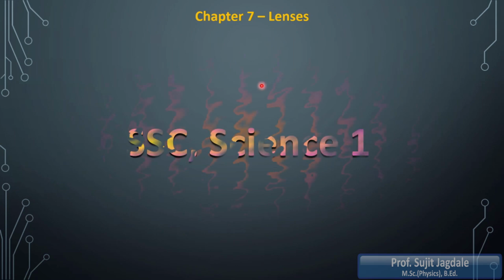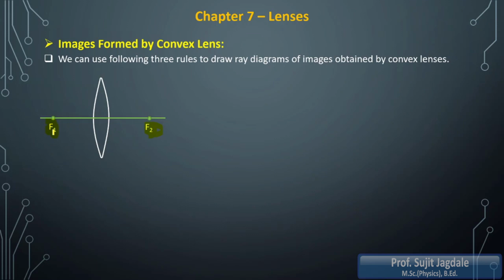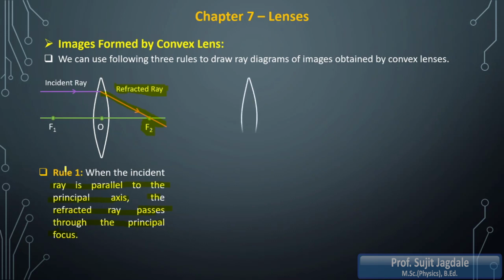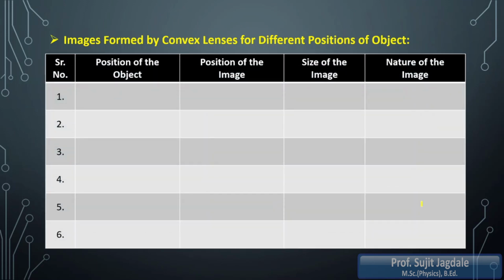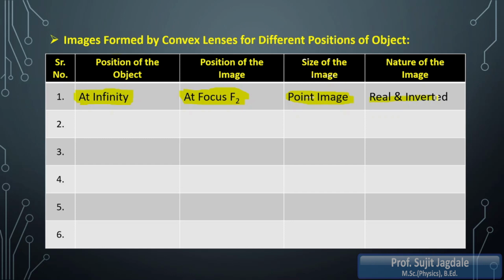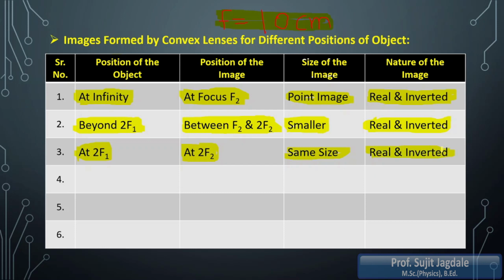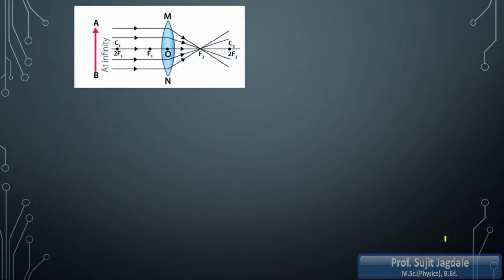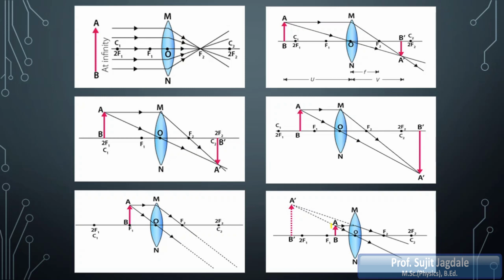Images Formed by Convex Lenses, Ray diagrams, Rules to draw ray diagrams, Ch 7 Lenses, SSC chapter 7